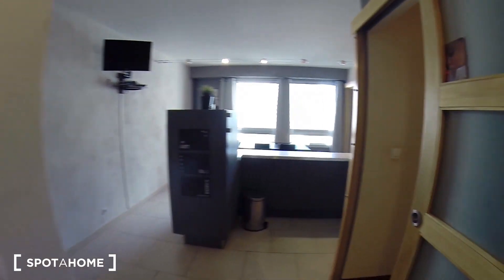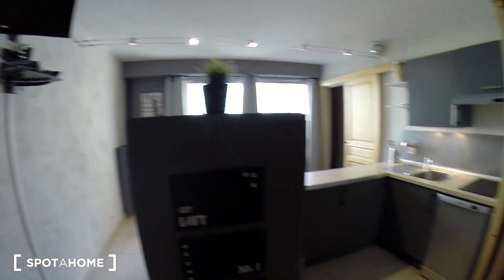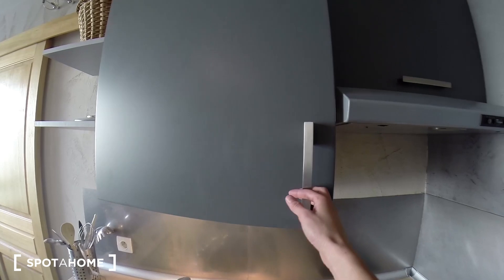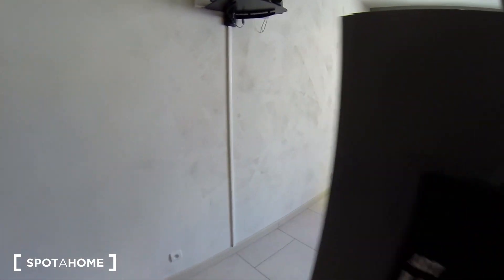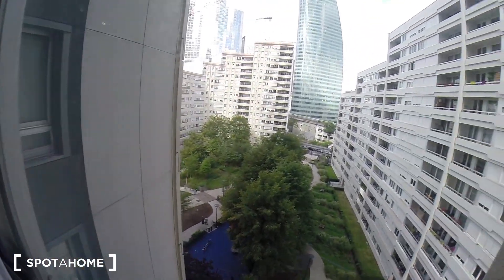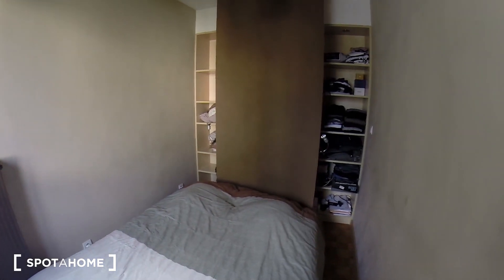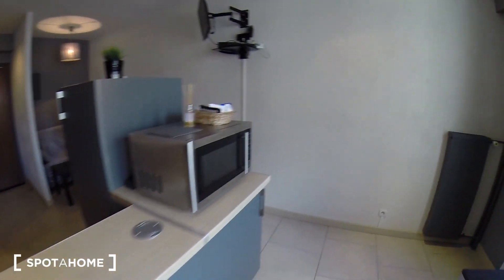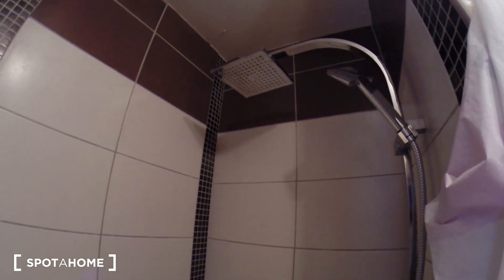Cozy 1-bedroom apartment for rent in Courbevoie, Paris - Spotahome (ref 144108)